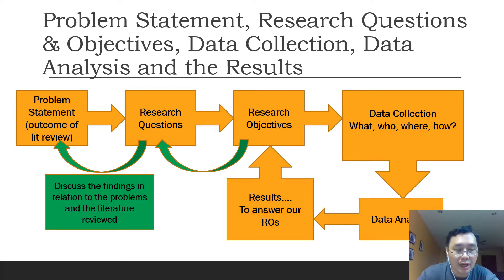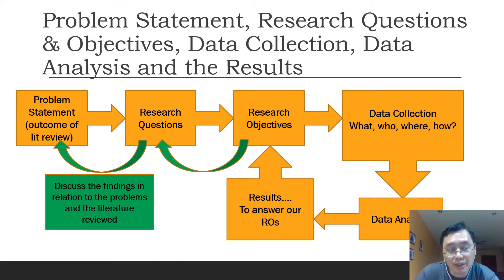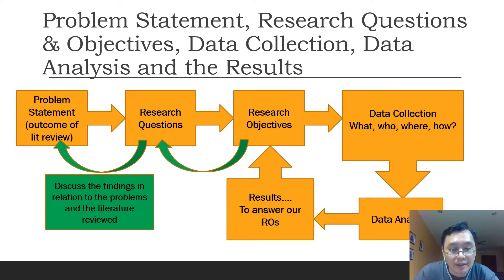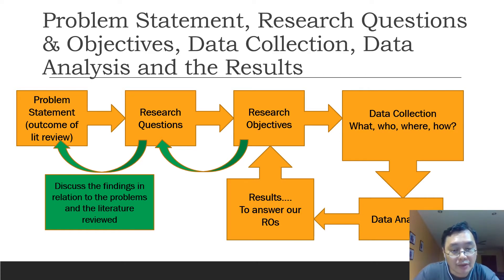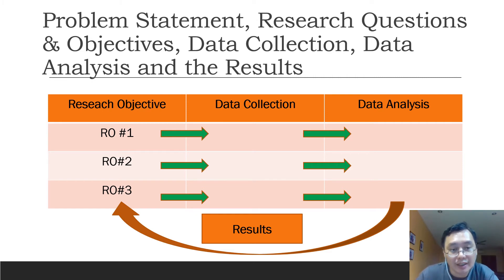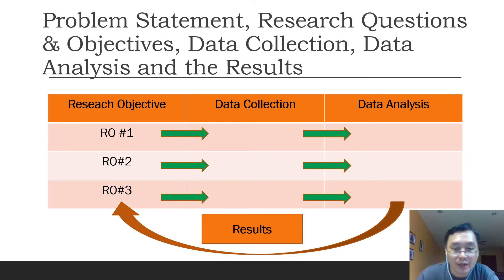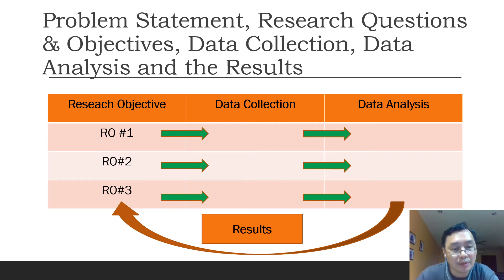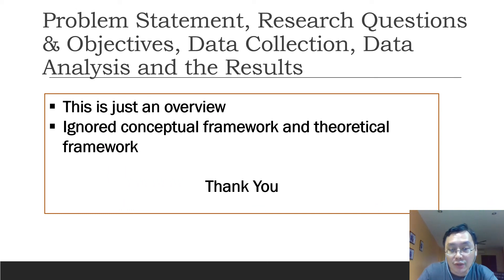From the problem statement, data collection, data analysis and the results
This short video aims to give you a glimpse of the important components in the research process, in particular, how to align the research objective, data collection and data analysis.
I hope you will find this video helpful, especially if you are new to the world of research.